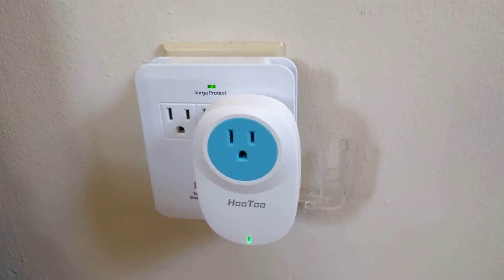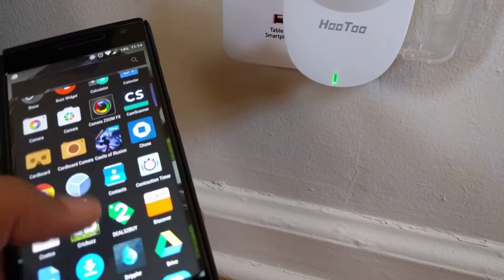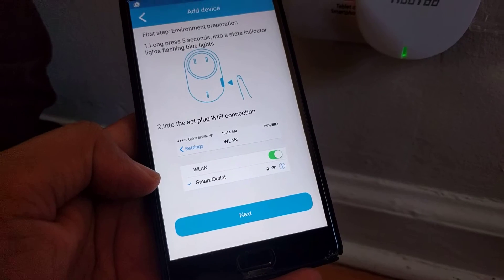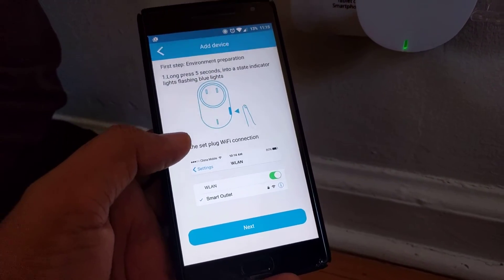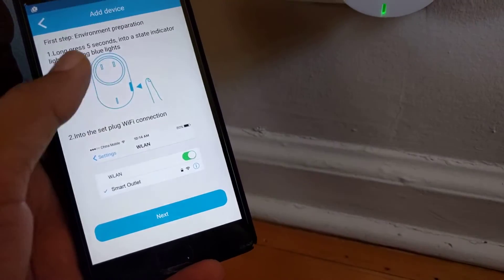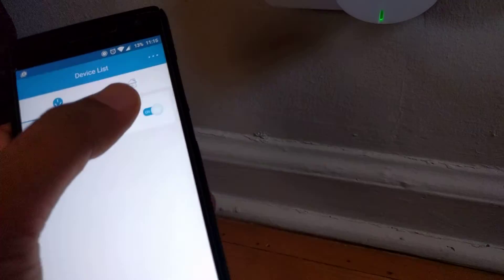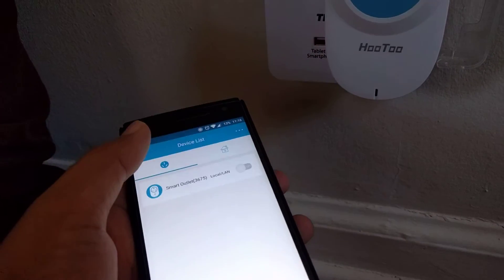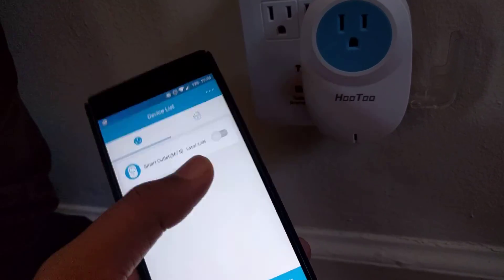HooToo Wi-Fi Smart Switch Outlet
This is the review of   "HooToo Wi-Fi Smart Switch Outlet, Remote Control Your Electronics from Anywhere (Monitor Energy Usage, Timing Control, Surge-proof)"

(AmzASIN -  B01G3CSP82)